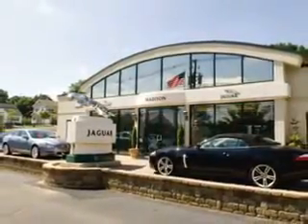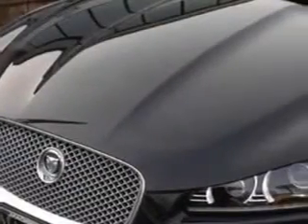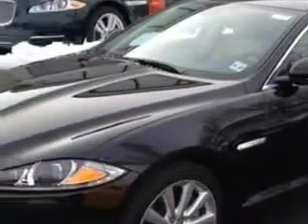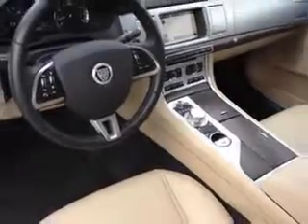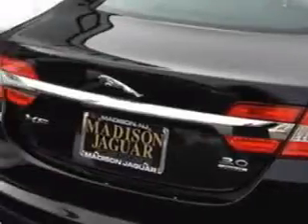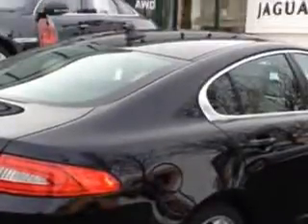2013 Jaguar XF Madison Jaguar Madison, NJ 07940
Jaguar XF Ready for the very best? Let Madison Jaguar show you what luxury really means. Check out this Ebony Jaguar Xf 4 Dr Sedan, equipped with a 6 Cylinder engine and a tiptronic transmission. Enjoy this luxury car with features like power sunroof With Sliding Sunshade, Xenon Headlights, Homelink Universal Garage Door Opener, Auxiliary Audio Input - Ipod, Auto-Dimming Inside Rearview Mirror, Power Tilt And Telescopic Steering Wheel, Electronic Stability Control, Variable Power-Assisted Steering, Anti-Theft Alarm System With Engine Immobilizer, Glass, Rear View Camera, power sunroof With Anti-Trapping Feature, Headlight Wipers Or Washer, Heated Exterior Mirrors With Integrated Turn Signals, Memory Settings For Exterior Mirrors, Rain Sensing Front Wipers, power One-Touch Tilt Open And Close Sunroof, Electronic Brakeforce Distribution, Speed Sensitive Central Locking Power Door Locks, Leather Upholstery, and much more. Enjoy the drive and have peace of mind in this Jaguar Xf. See us at Madison Jaguar today!
MILES:  3,750
VIN:SAJWJ0EF4D8S89395

Madison Jaguar
275 Main Street
Madison, New Jersey 07940